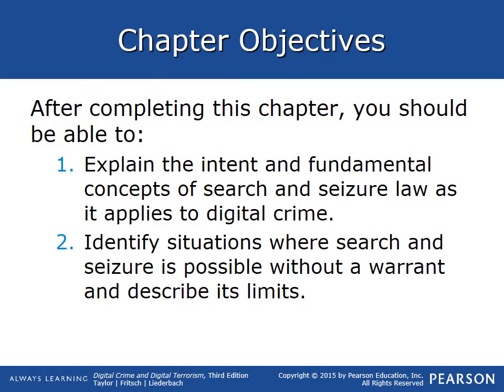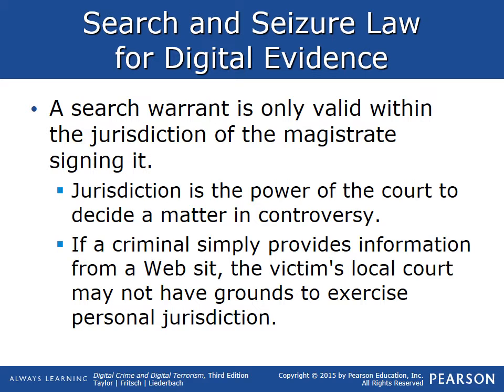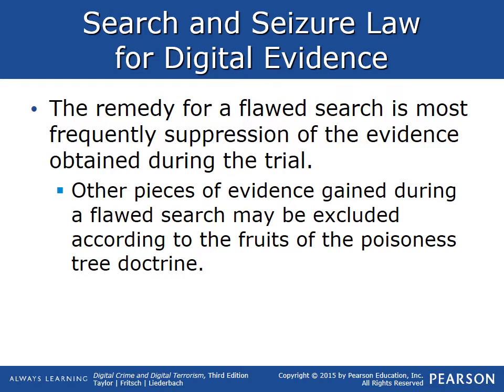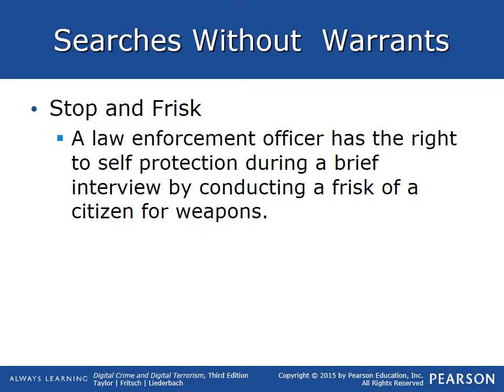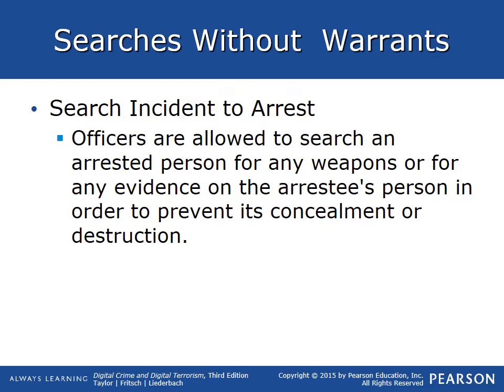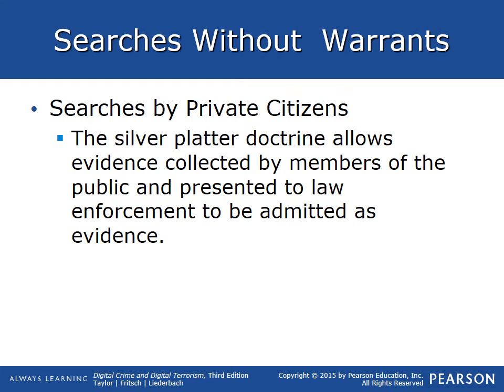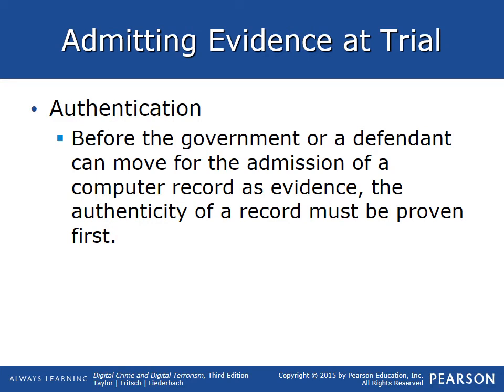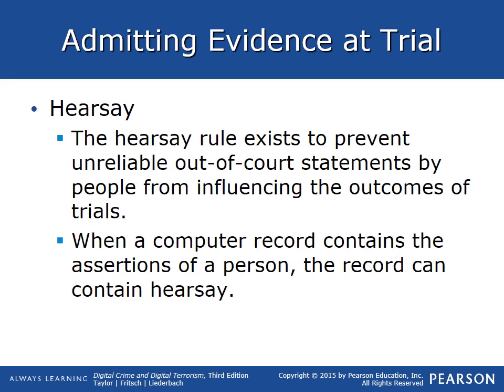Chapter 10 Digital Laws and Legislation